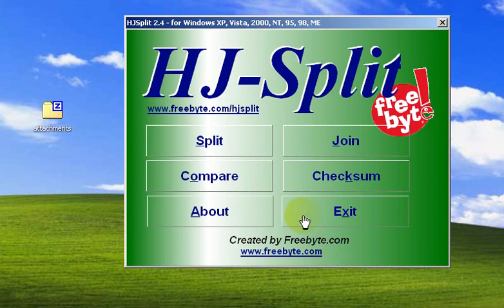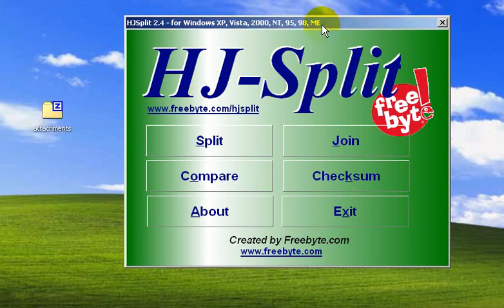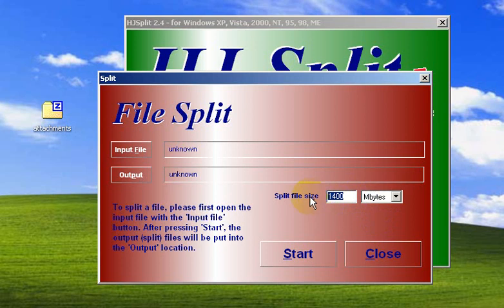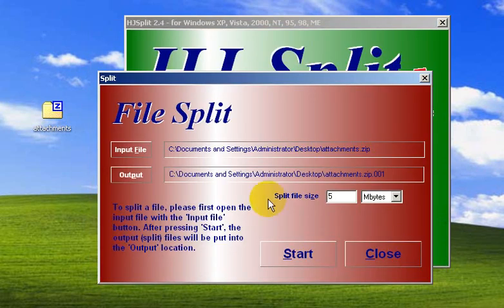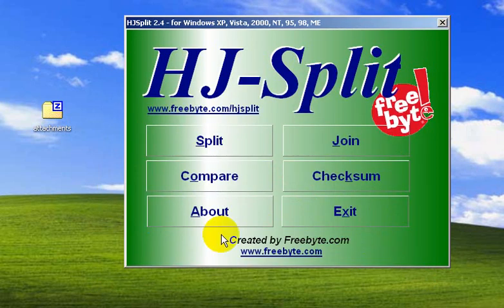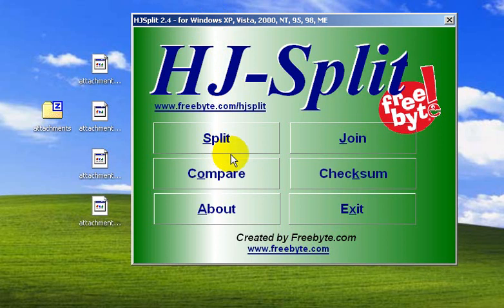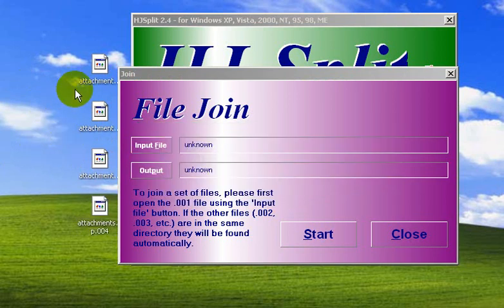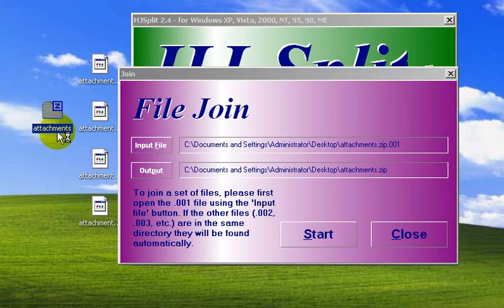Using HJSPLIT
The following information concerns the download link and website for HJ Split.